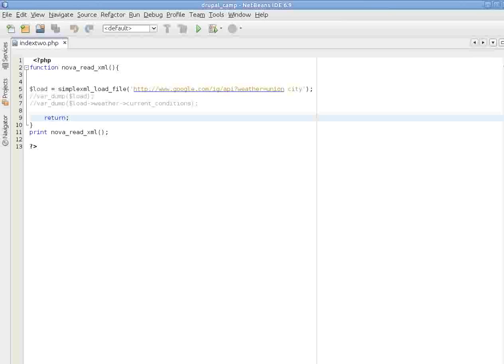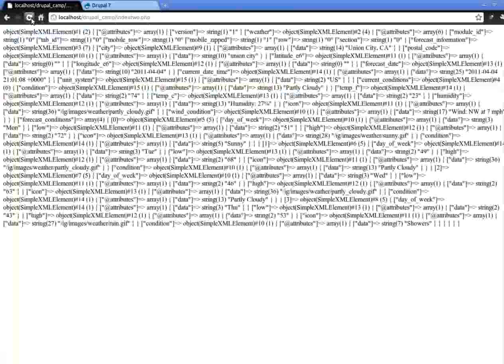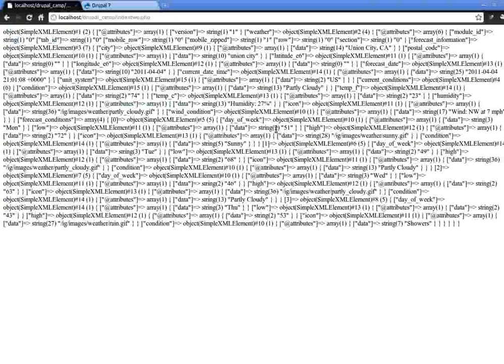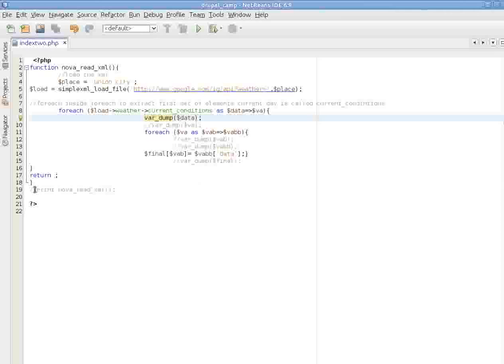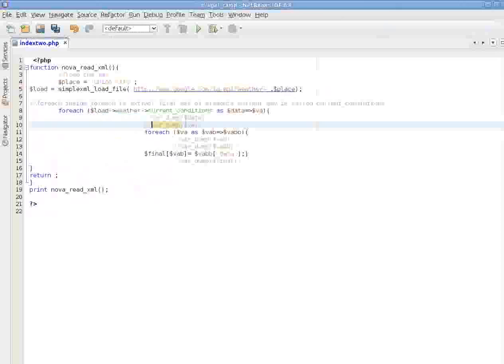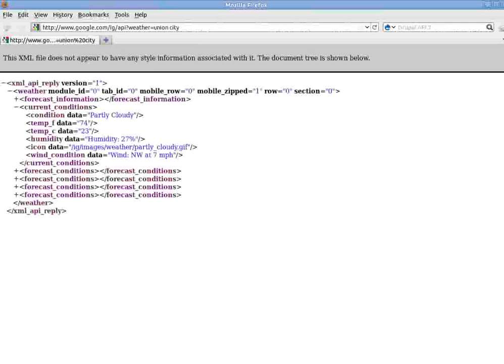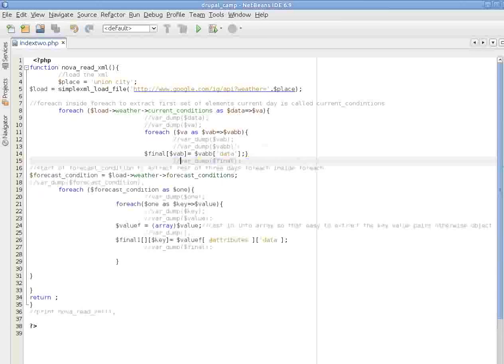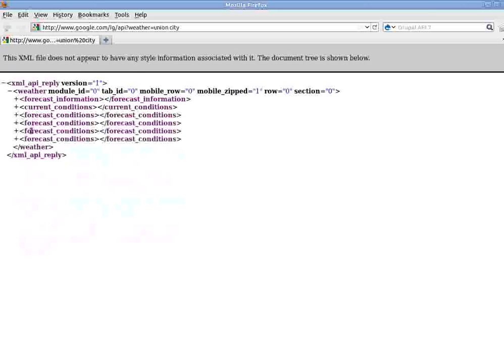Drupal Module Development Part III